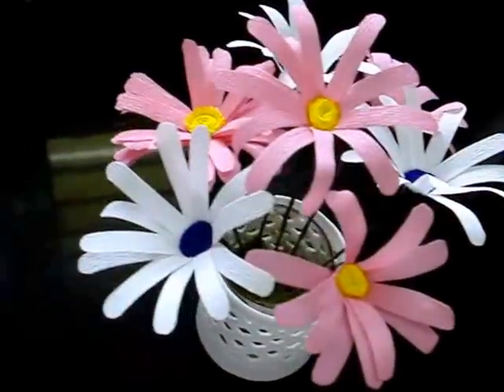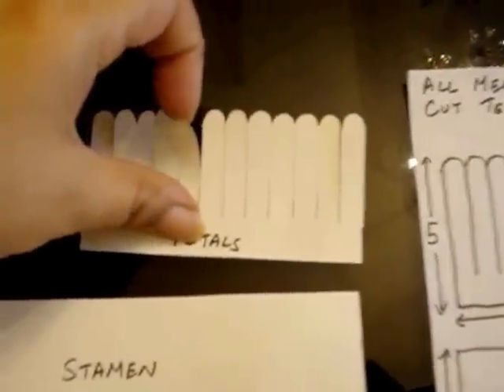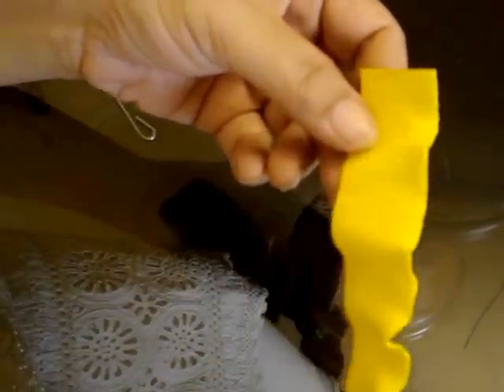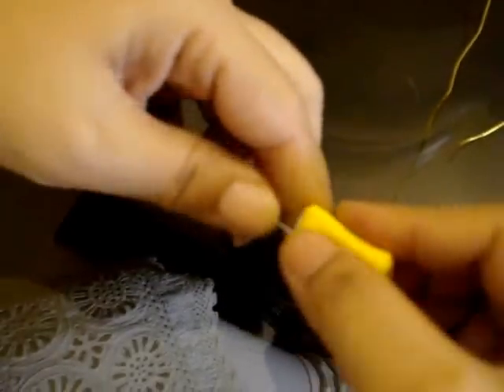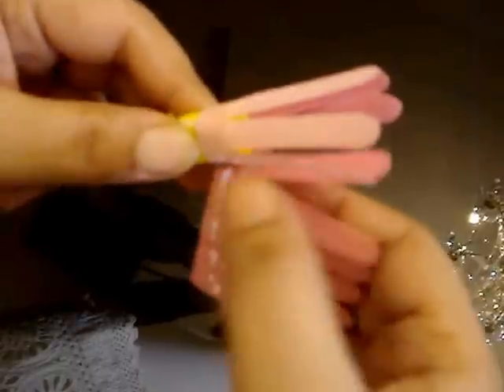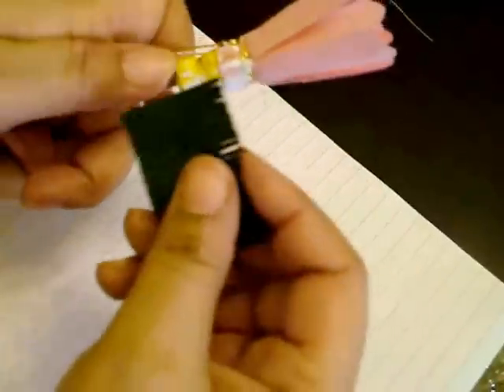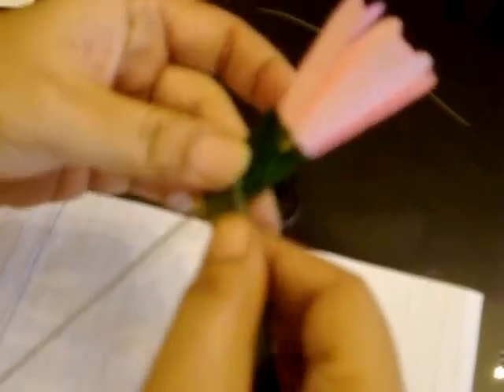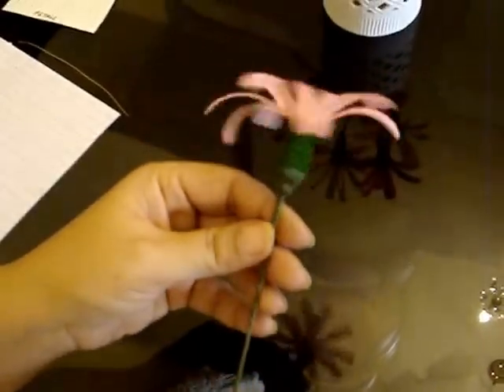How to make paper flower Daisy (Flower # 11)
Pretty and delightful, these daisies are very easy to make, look beautiful for any kind of decorations, on scrapbooks, room decor and arrangements.